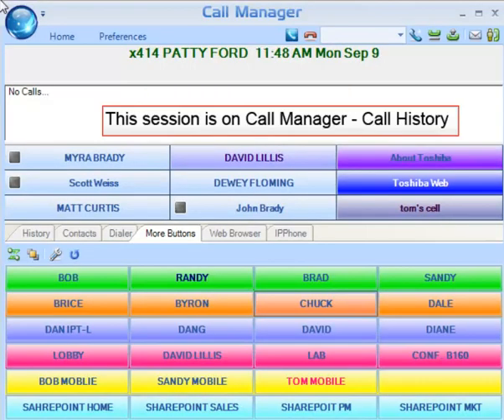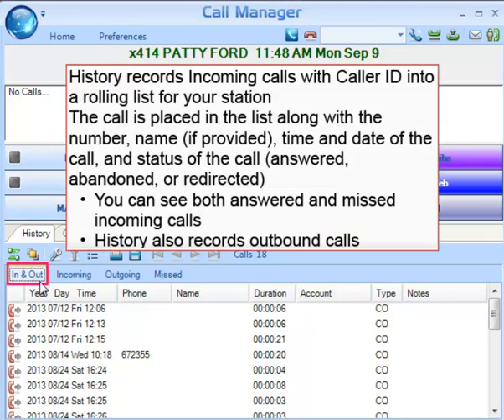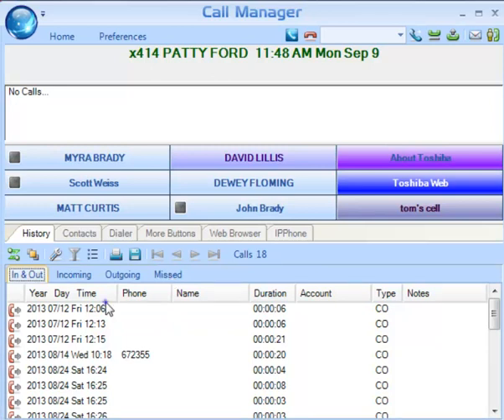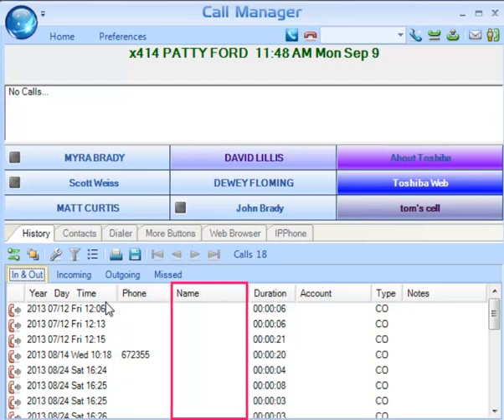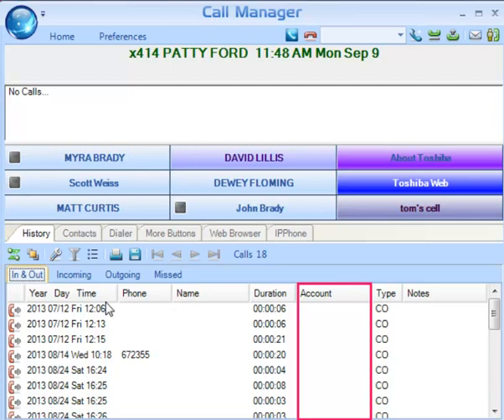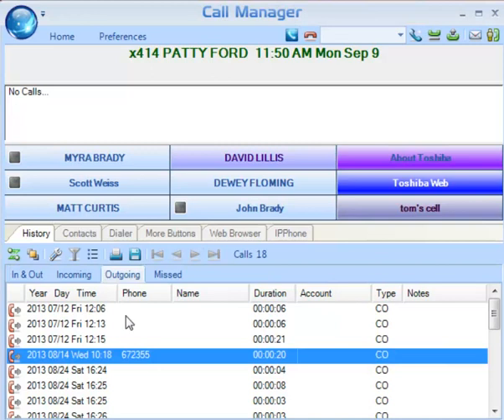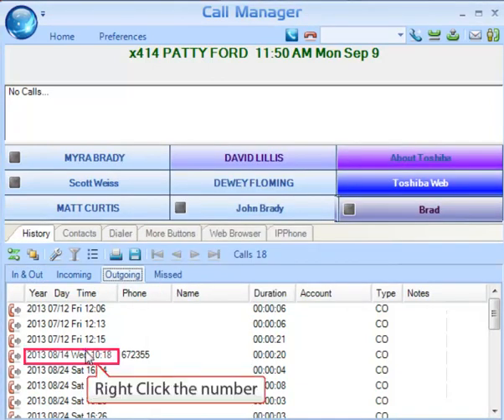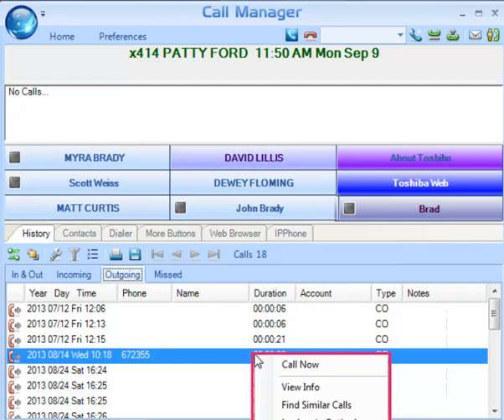Call Manager History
Call History • Enable Call Logging -- To have Call Manager collect and display Call History, Call Logging must be enabled Call Types • Once Call Logging is enabled, a choice needs to be made to log All, Intercom Only, or Outside Only calls.

The IPedge Call Manager works with Net Server to provide a powerful "PC Phone" to enhance productivity for telephone users.
The Call Manager is designed to run on a PC with Microsoft® Windows XP, Windows Vista, Windows Server 2003, Windows Server 2008, or Windows 7 operating systems connected to a standard TCP/IP network with the Net Server.